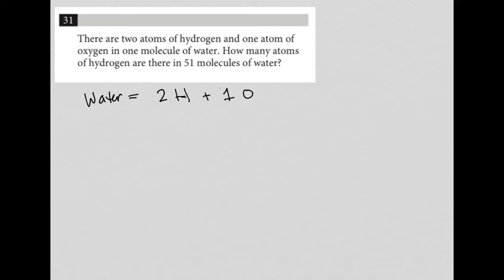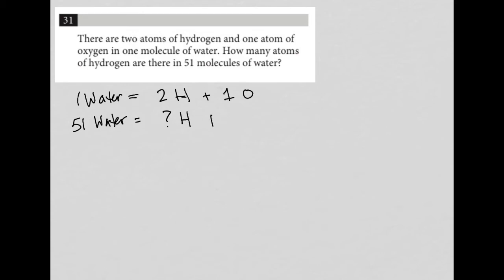There are two atoms of hydrogen and one atom of oxygen in one molecule of water. How many atoms...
Official SAT Practice Test 8, Section 4, Question 31:

There are two atoms of hydrogen and one atom of oxygen in one molecule of water.  How many atoms of hydrogen are there in 51 molecules of water?